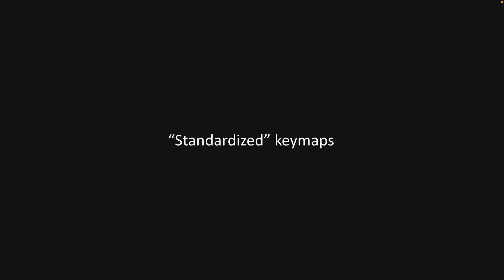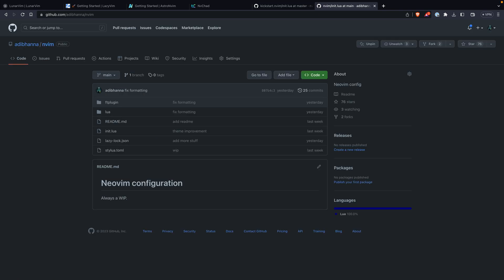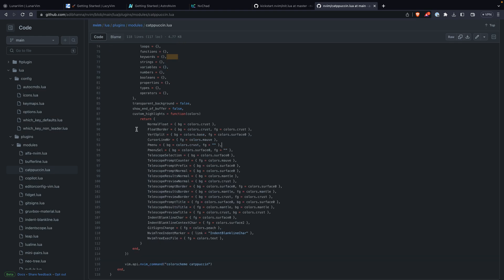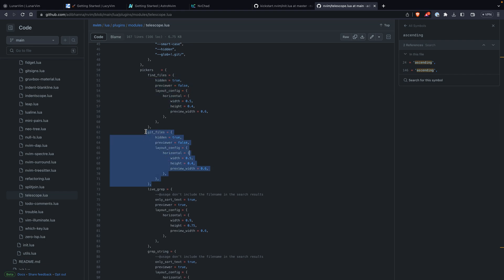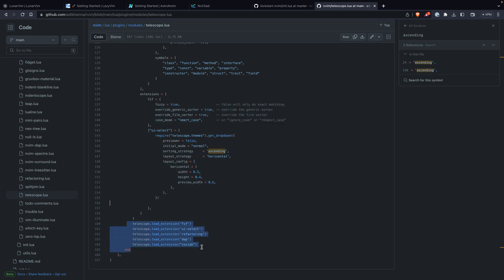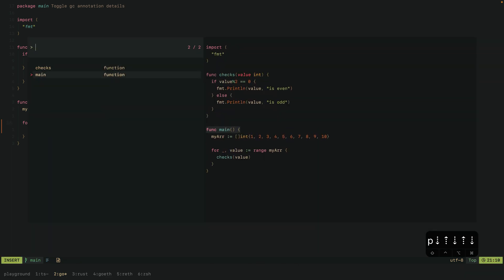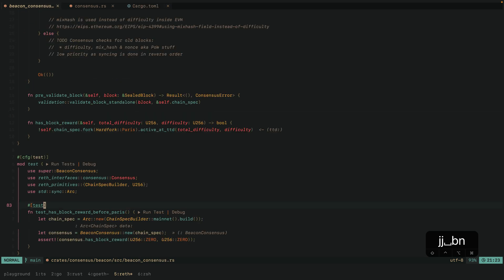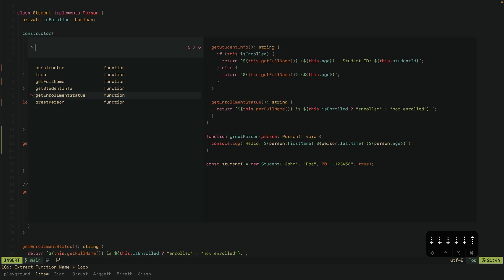Neovim - Tips, Distros, Configuration and Demo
Learn about Neovim/Vim, its tip distros, how I configure mine, and how I use it.

Intro 00:00
Tips 02:38
Distros 04:06
Demo 12:36
Demo DAP 16:43
Thank you 18:55